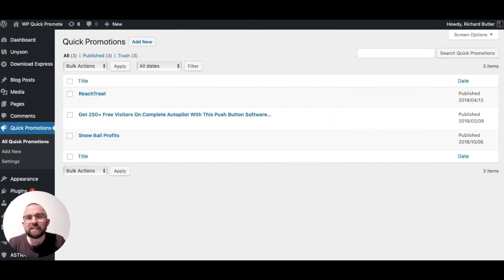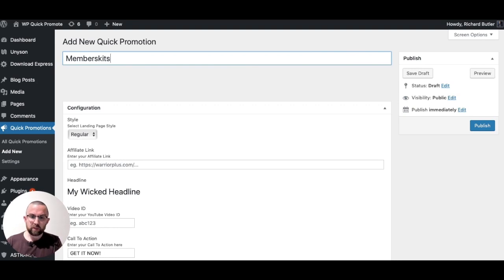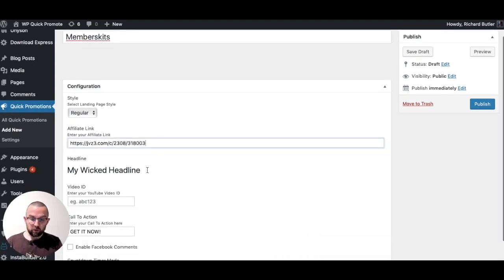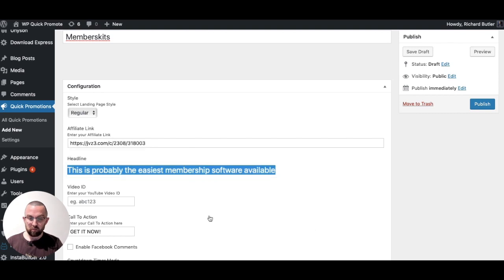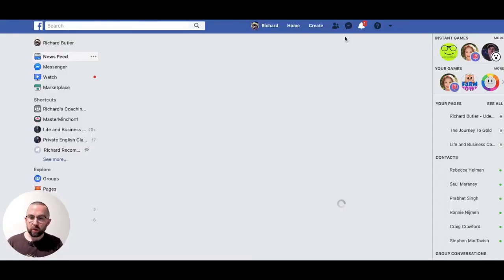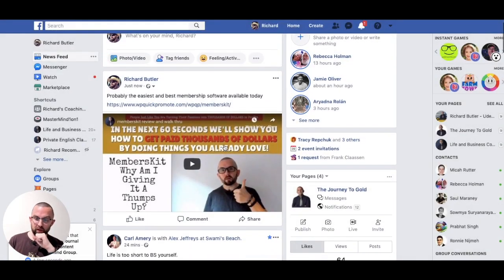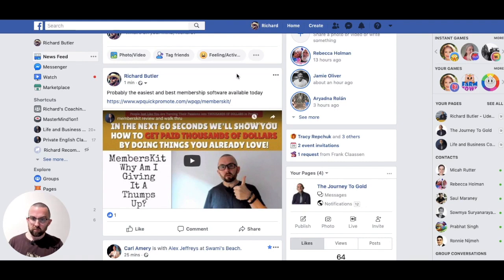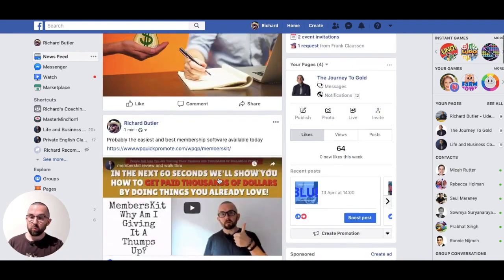Create Affiliate Bridge Page in WordPress to Make money from Affiliate Marketing | Jvzoo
Create Affiliate Bridge Page in wordpress to Promote Jvzoo Product and make money online.

This is the best wordpress bridge page plugin to create quick affiliate review.

1. Simple Guide To Promoting Affiliate Products -

2. Viral Master List Builder -

3. WP Cash-O-Matic -

4. Surefire Profit System -

5. Super Affiliate Success -

6. Affiliate Lifestyle Secrets -

7. Commission Miner -

8. First Commission Videos -

9. Affiliate Authority Upgrade -

10. Affiliate Money Machine -

Unannounced Bonus

1. Web Conversion Videos -

2. Instant Content Creator -

3. WP Headline Pro -

4. Article Indexer Pro -

5. Lead Generation On Demand -

6. BIZ Landing Page Plugin -

7. X-Treme List Build Plugin -

8. Lead Capture Page Match -

9. Web List Pro Software

10. Search Marketing 2.0 -

Also added 20+ More Bonus. You will get access to this bonus after purchase this plugin.